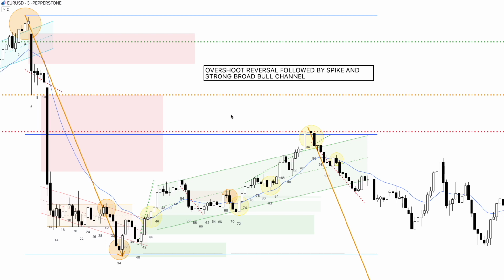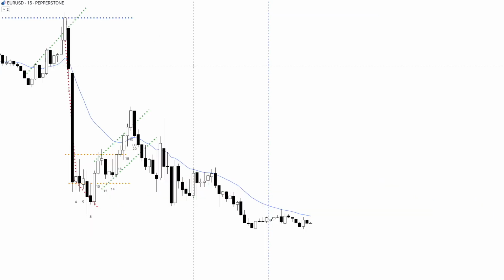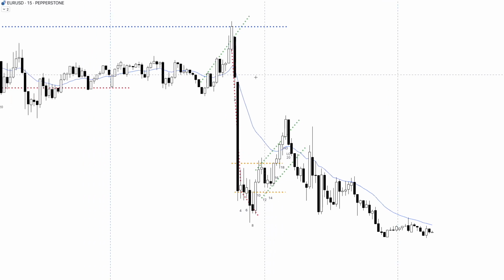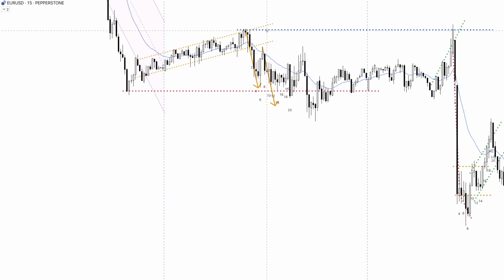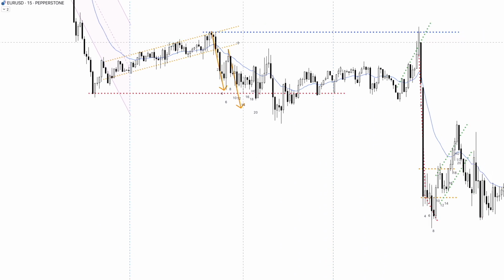24th July Daily EURUSD Overshoot reversal followed by spike and strong broad bull channel